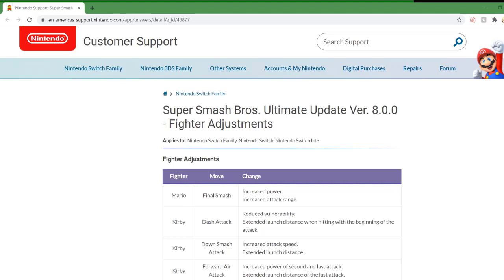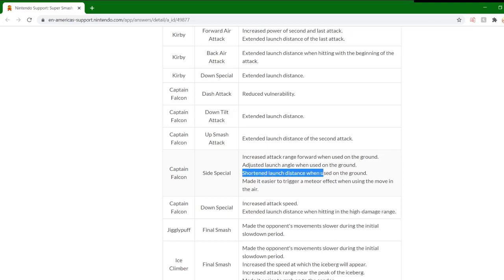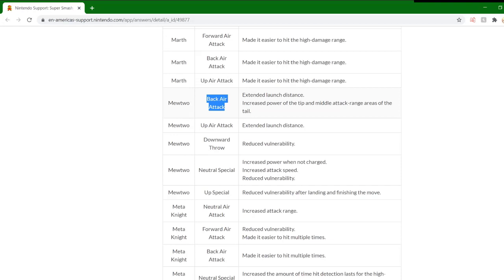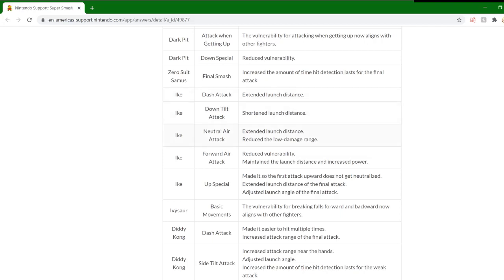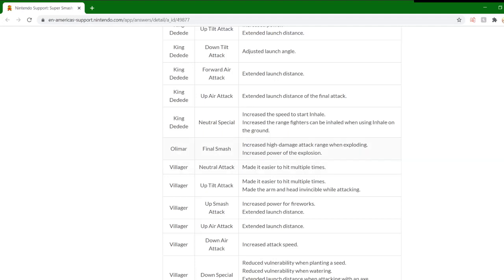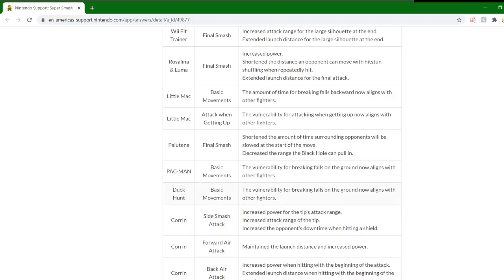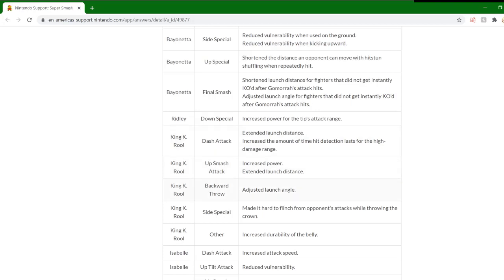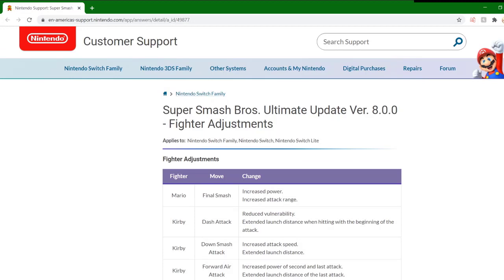BUFFS GALORE! | SMASH 8.0.0 PATCH NOTES ANALYSIS!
Add me on Games:
DBZ Dokkan Battle (Global) - 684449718